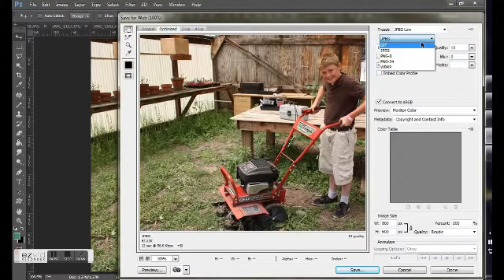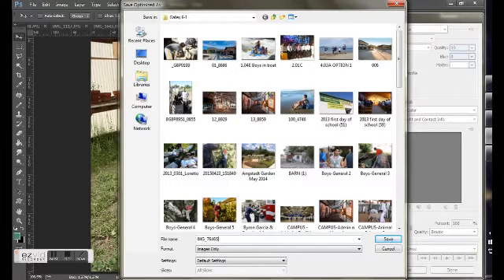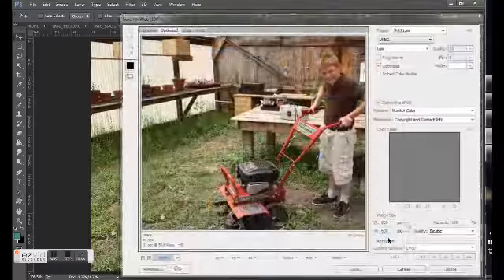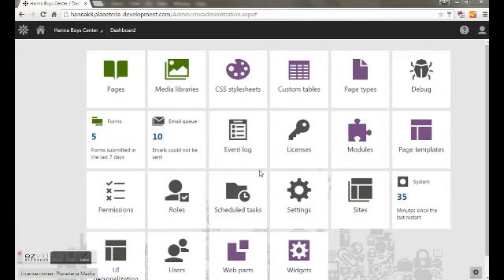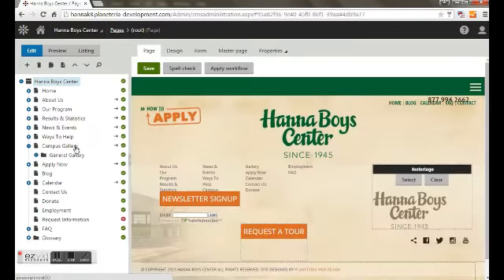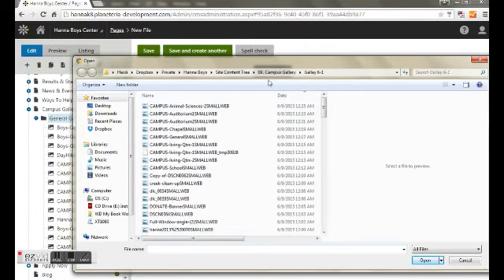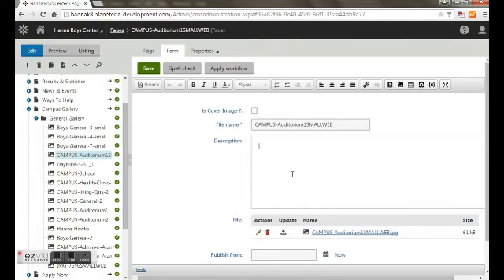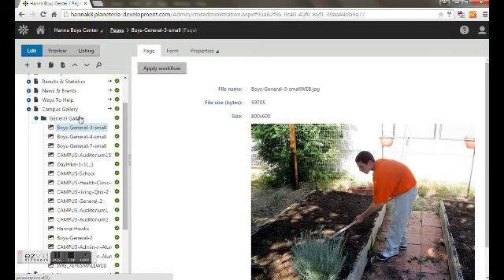Hanna Boys Center - Campus Gallery Image Prep and Gallery Upload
Sizing ratio and resolution for the campus gallery slider.  Adding image to gallery.